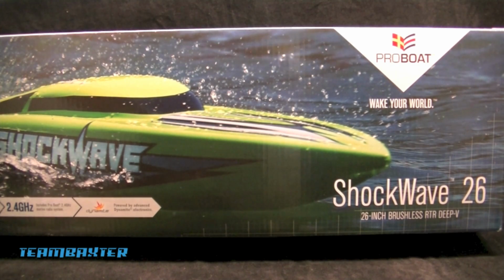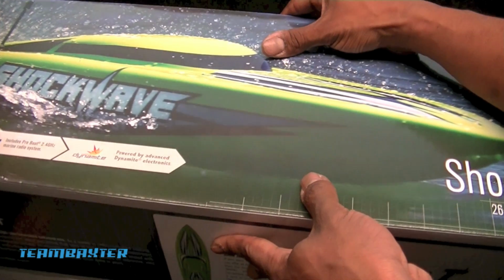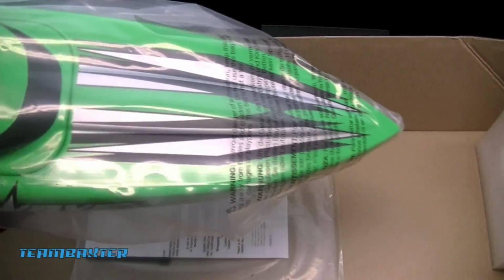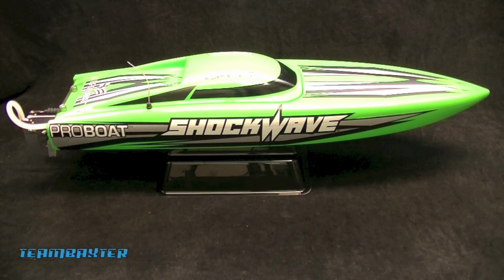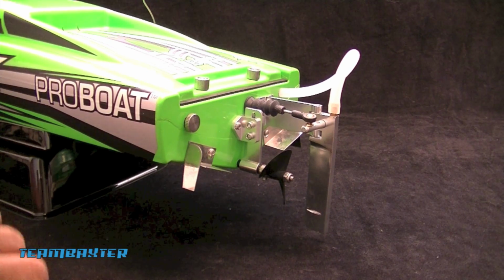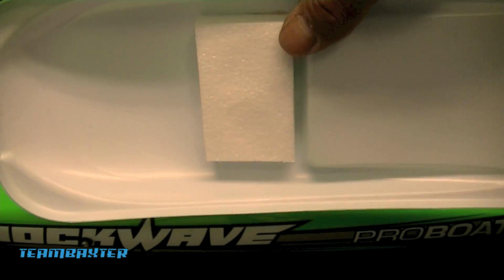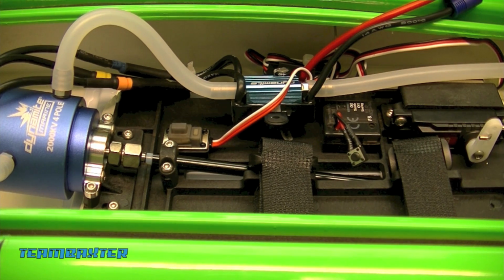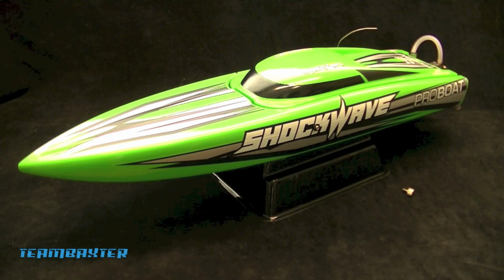ProBoat Shockwave 26' Brushless RTR Deep-V Unboxing